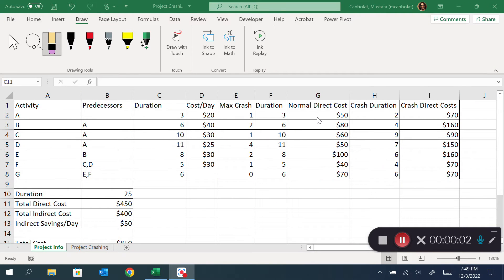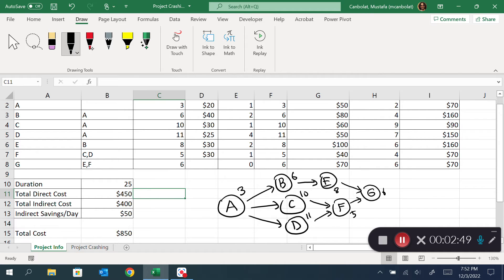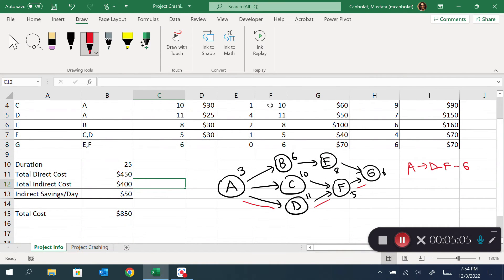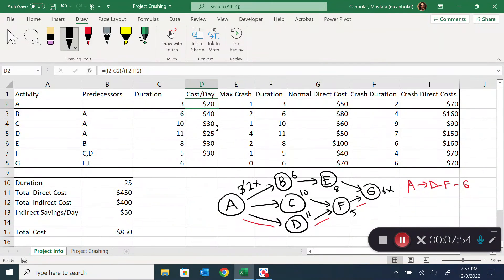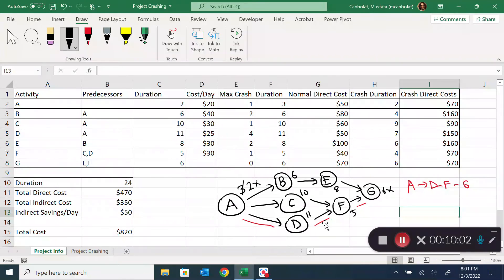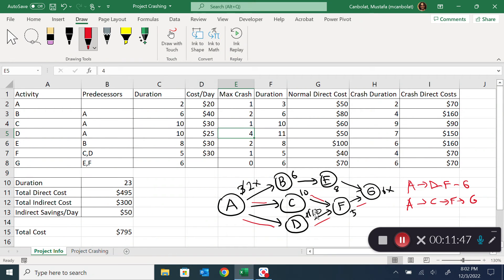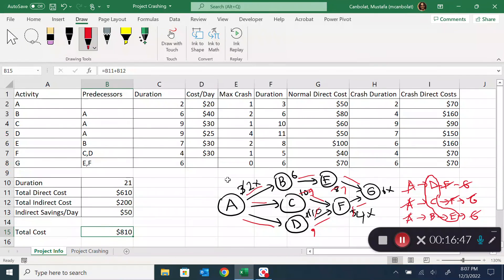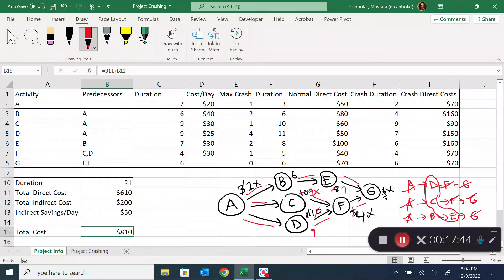Project Management: Project Crashing, Shortening Project Duration Video 1: Manual Method